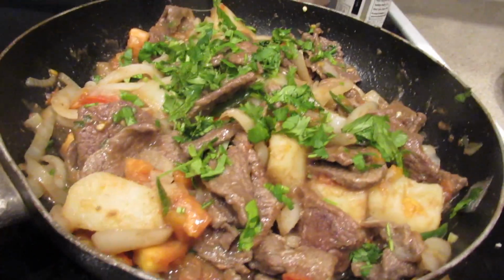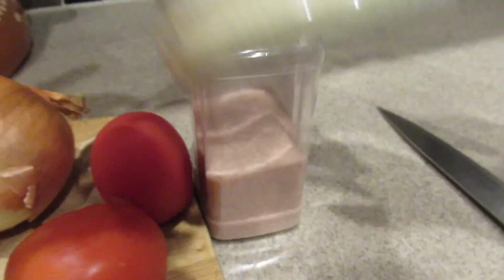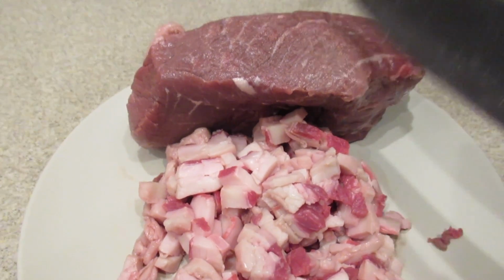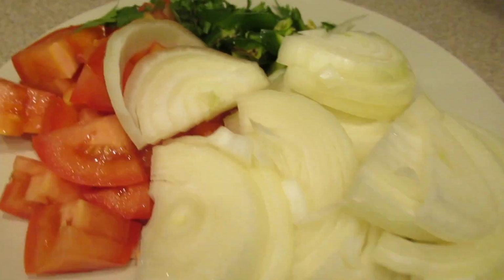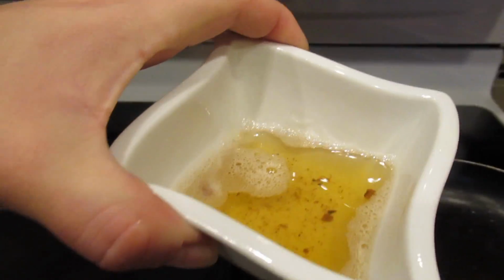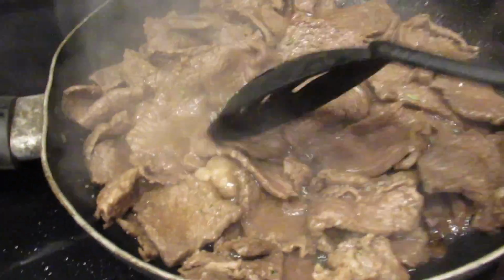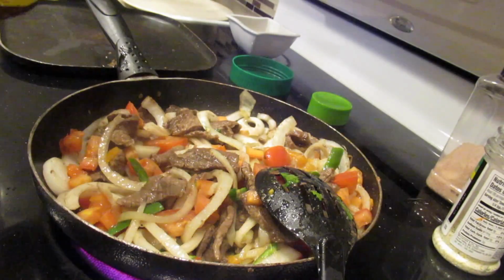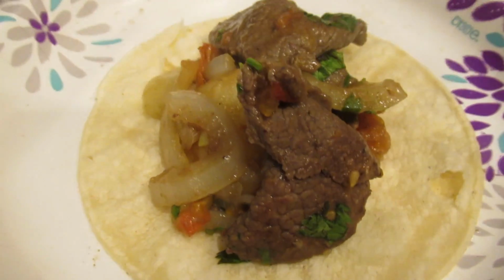Steak and Potatoes Recipe| SIMPLE AND EASY| Carne A La Mexicana Receta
Hello my FOODIES

Here is another Mexican simple and easy recipe dish you can make anytime or day of the year.

Love you my foodies!